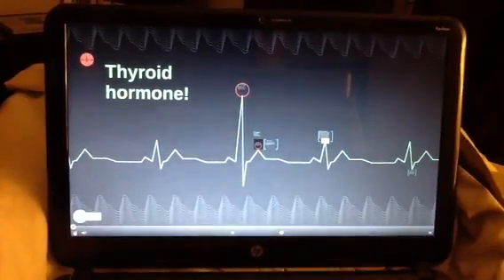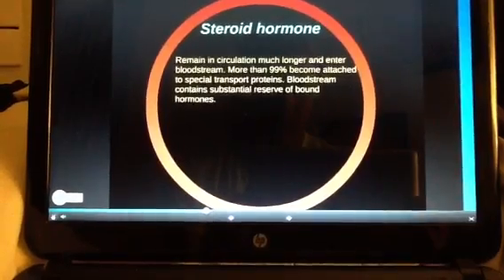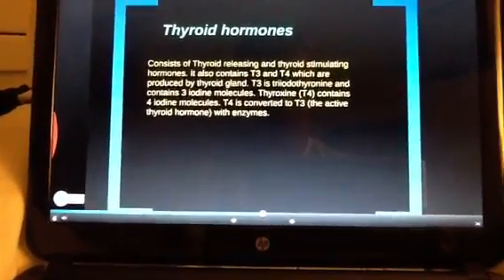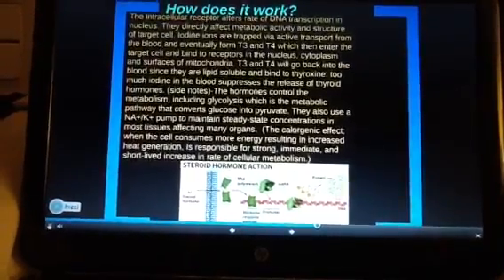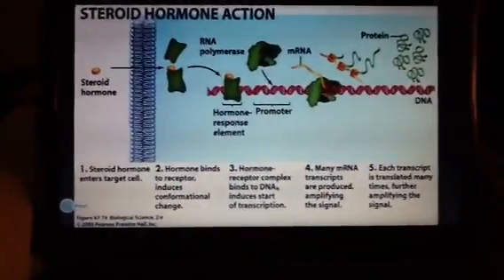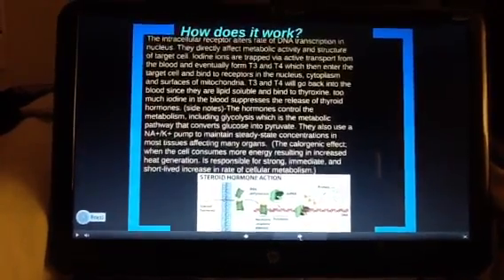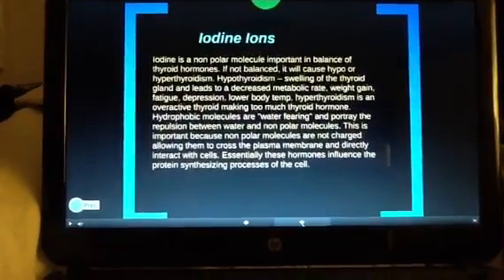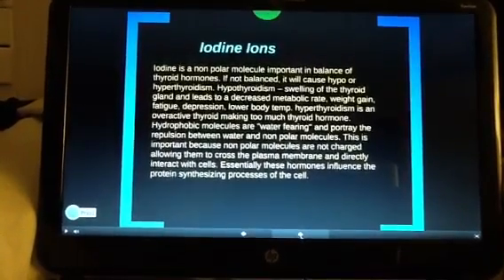Thyroid hormone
Bio 202 MWF 12:30